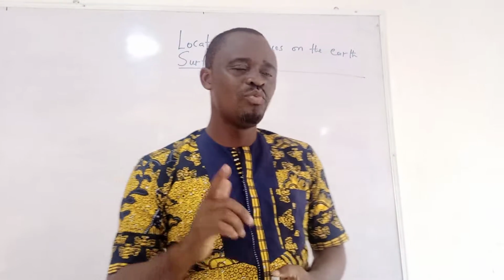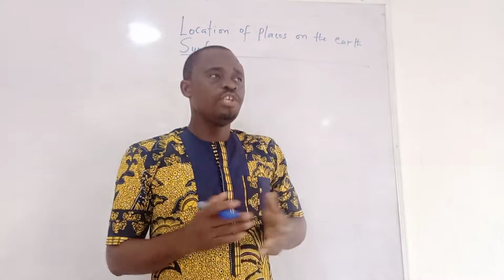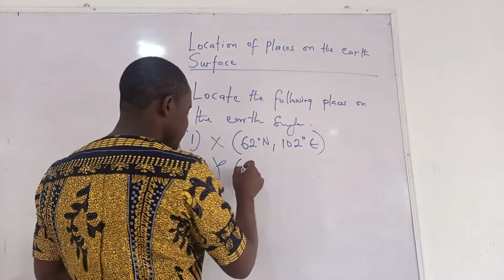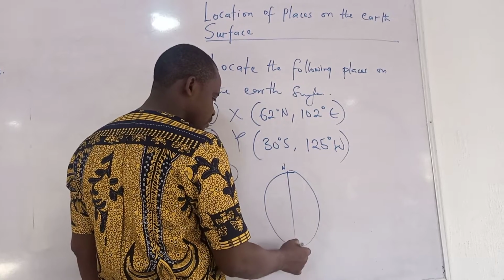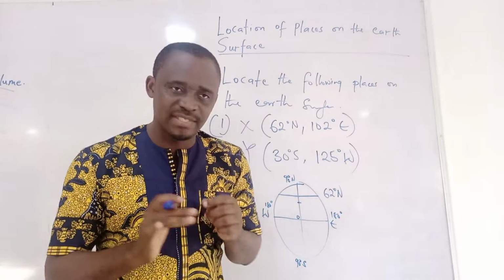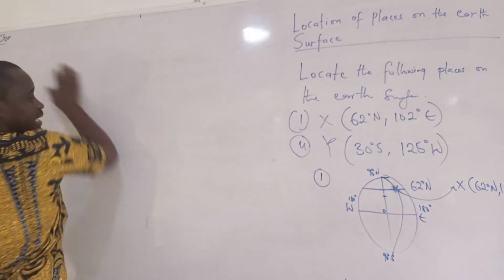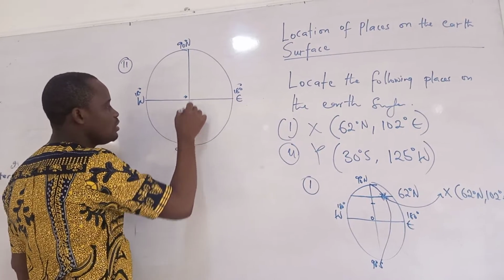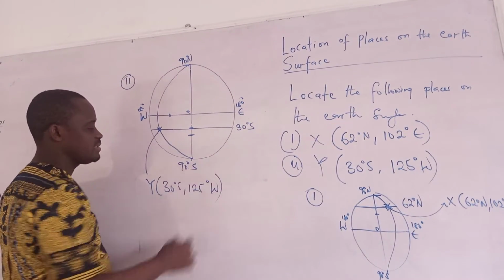LONGITUDE & LATITUDE 2